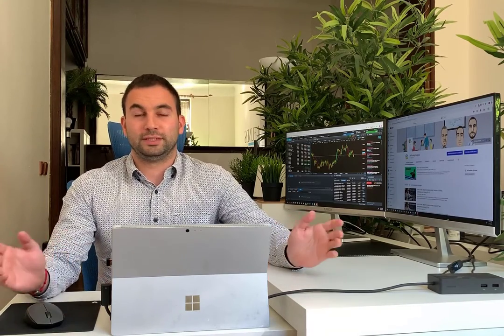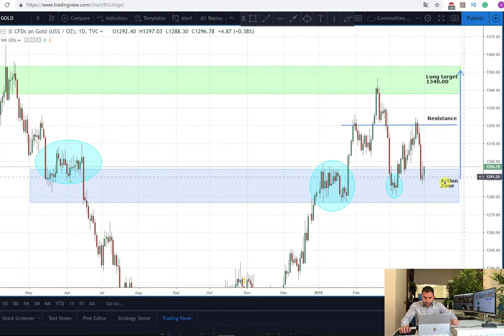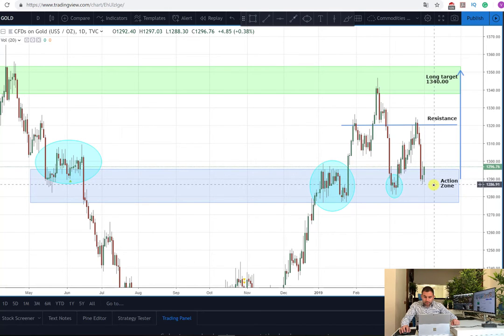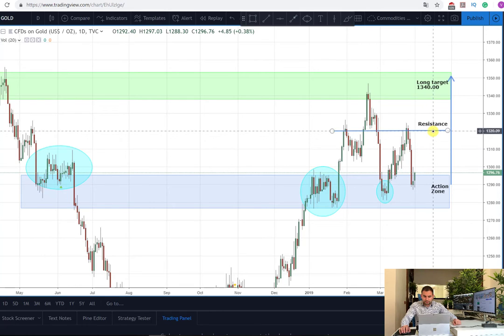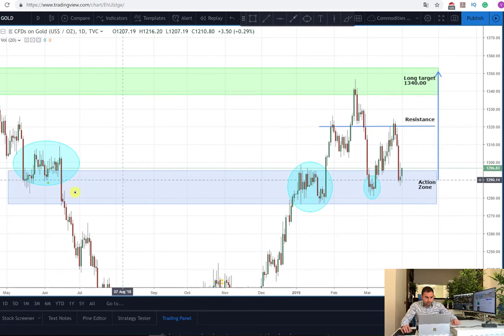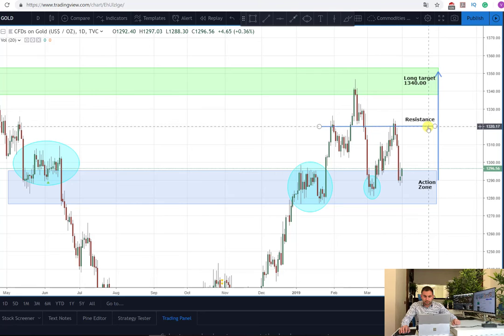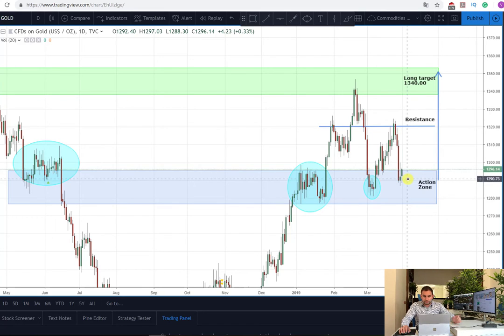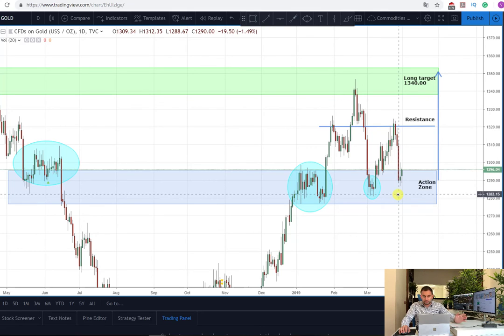Gold as an investment | Check the gold price today and implement our trading plan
Have you been wandering around looking for an additional passive income?

You can also take advantage of all the free content we provide like this video in which I explain what is my trading plan based on the metal gold and how to take advantages from the potential new wave on the long side. Also, if you want to receive our Live Signals based on the Free trading plans, we share you can join our